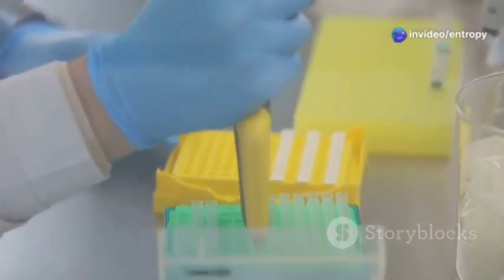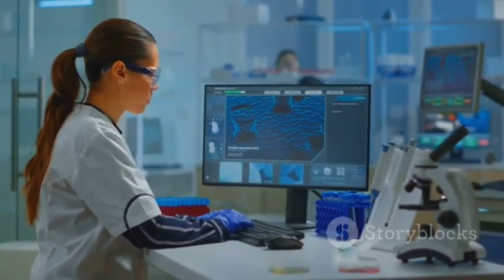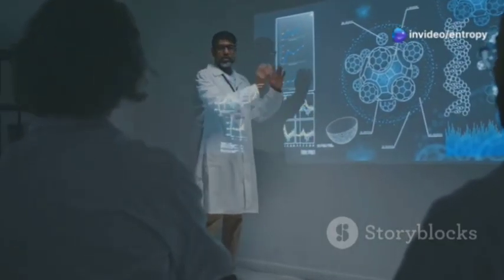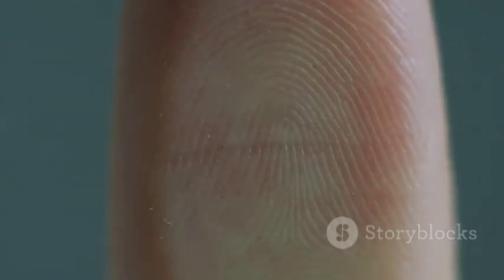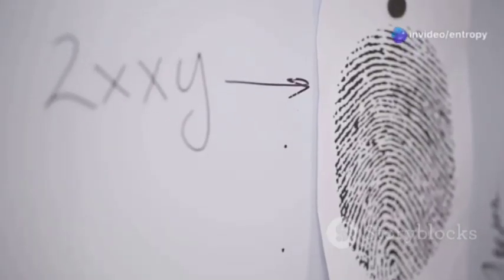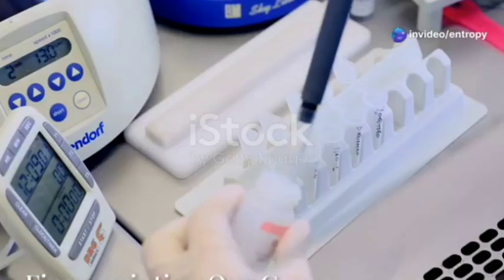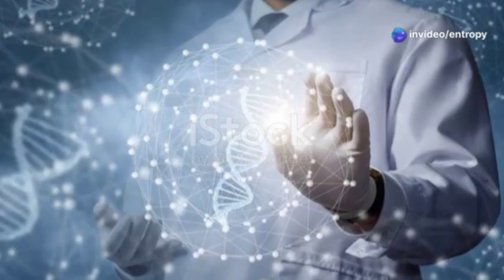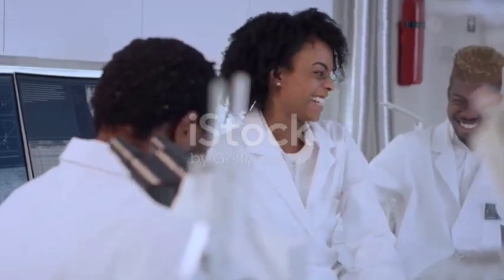DNA Fingerprinting: The Science of Solving Mysteries! 🔬🧬"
Ever wondered how scientists catch criminals, solve paternity cases, or identify ancient remains? The answer lies in DNA fingerprinting—a revolutionary technique that decodes our genetic identity! 🧬🔍

In this video, we’ll explore:
✅ What DNA fingerprinting is and how it works
✅ Real-life cases solved using DNA evidence
✅ The role of forensic science in criminal investigations
✅ How DNA can prove family relationships

Join us as we dive into the fascinating world of genetics and forensic science! 🚀